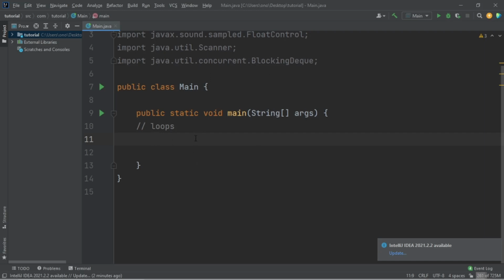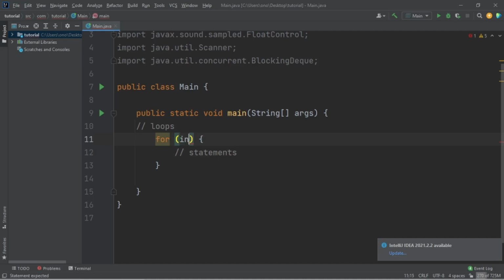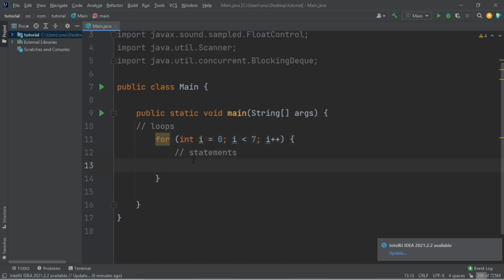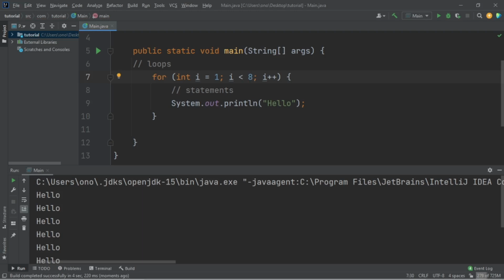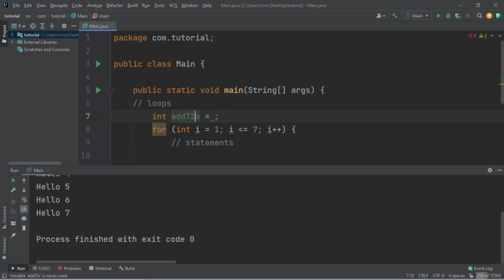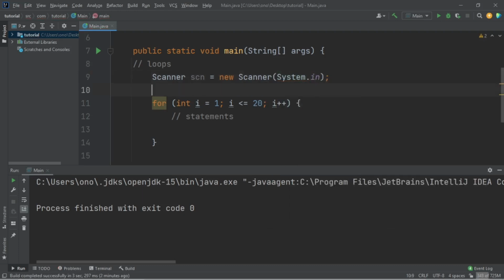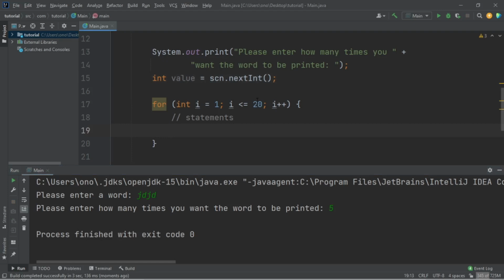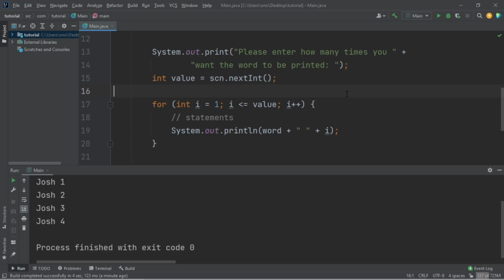#16 - for loops - Java Tutorial - Made Super Easy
This section is about an introduction to loops and specifically for loops. I hope you enjoy.